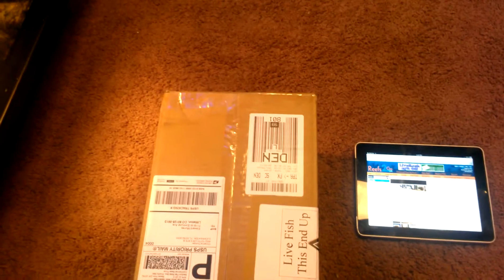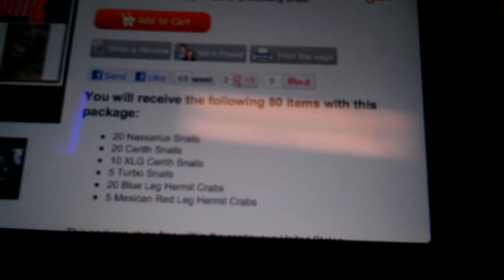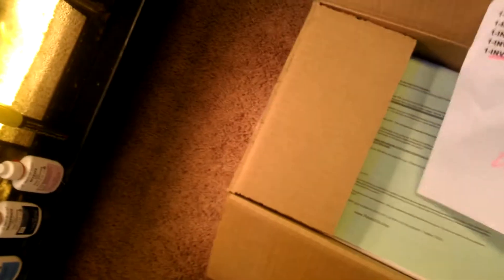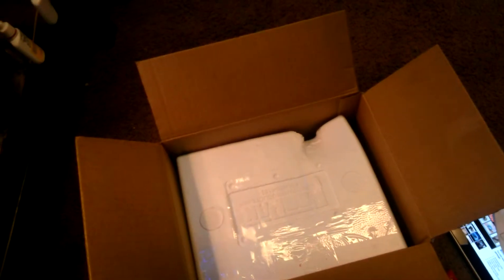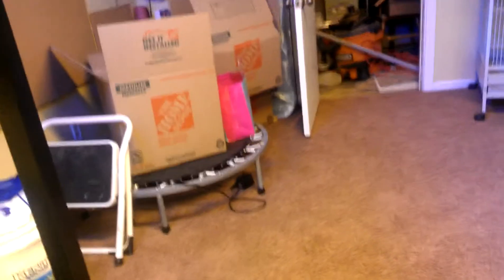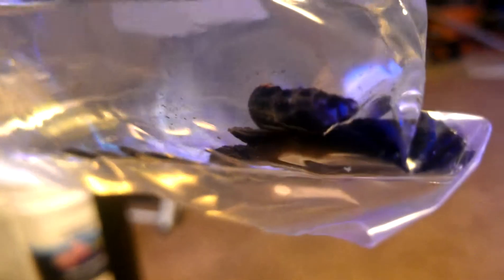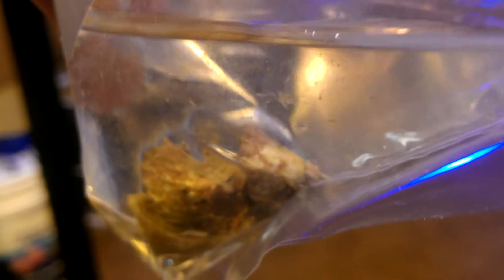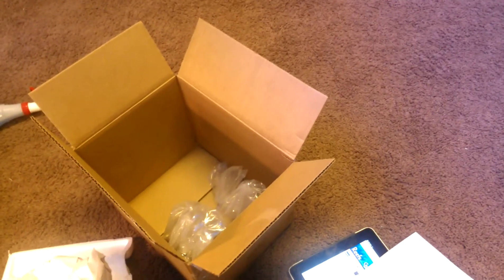Reefs2go.com clean-up crew